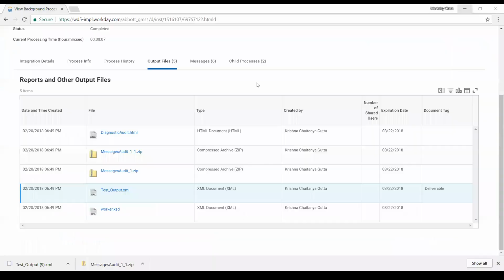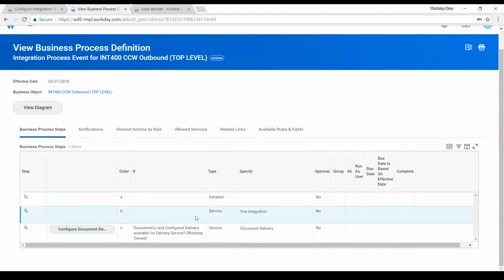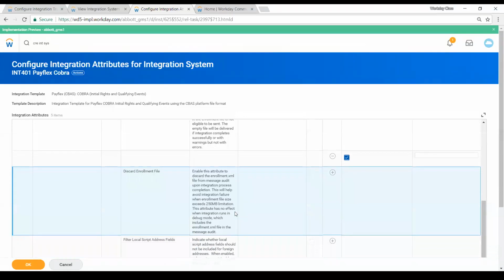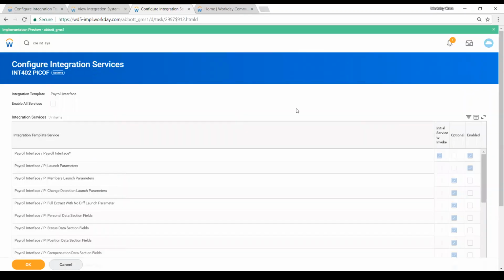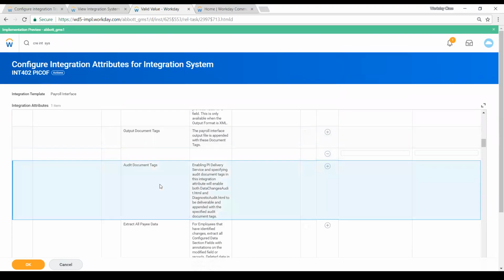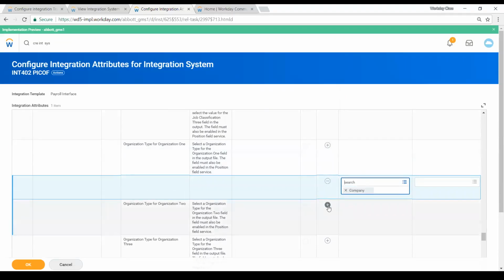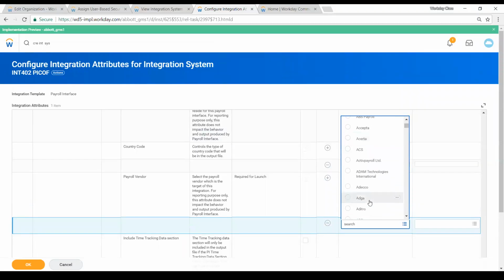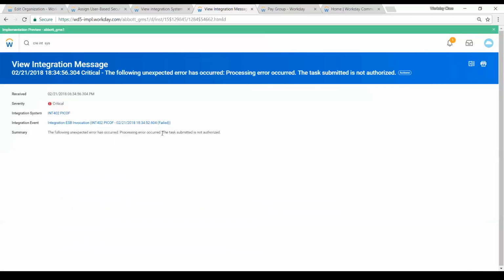Cloud Connectors PICOF